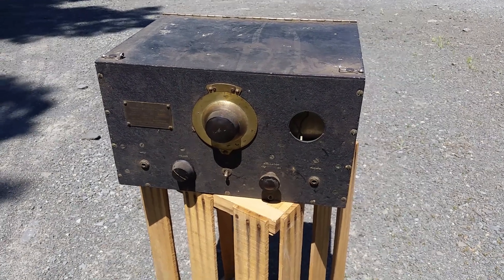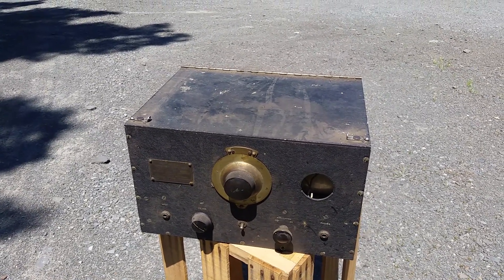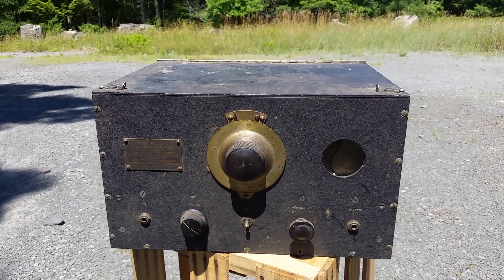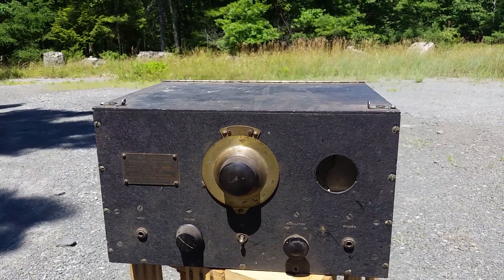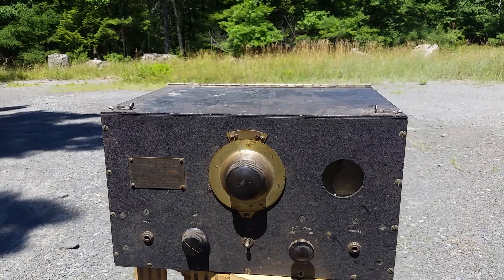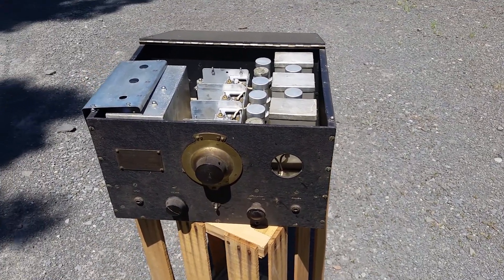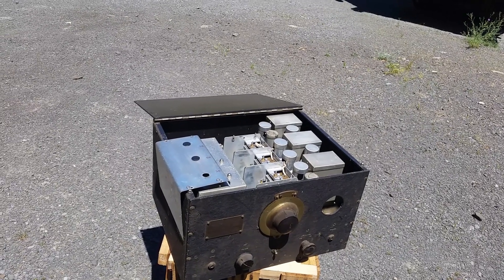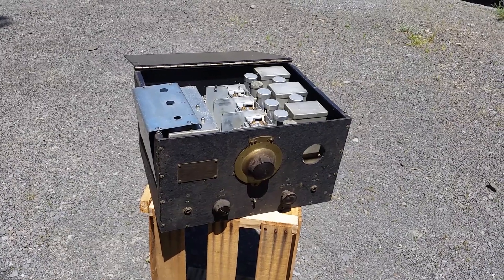1933 US Navy JK Sonar Receiver Amplifier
The 1930s advanced military electronics in many ways. The early development of radar tends to get most of the attention, but sonar systems also moved ahead. Here is a look at a 1933 CBY-50010 Receiver-Amplifier, made by what would become Aircraft Radio Corp..